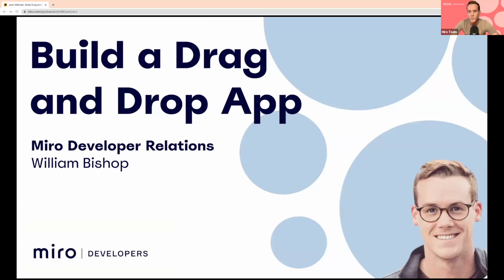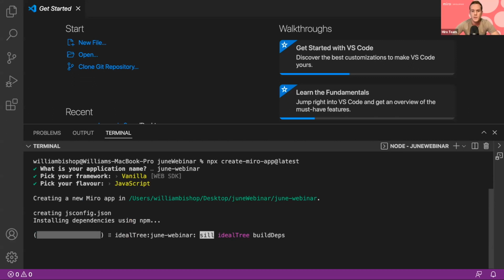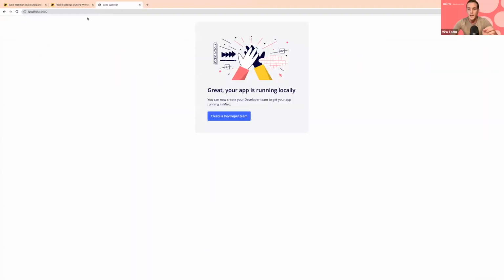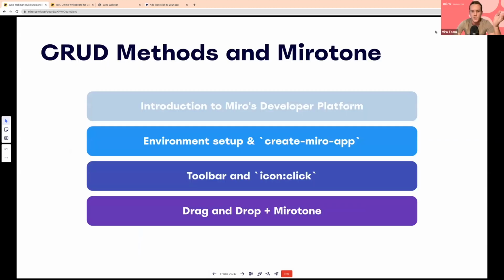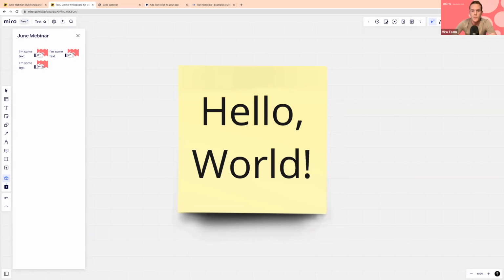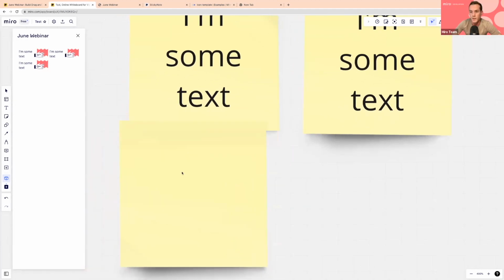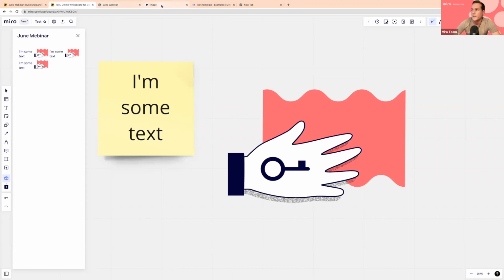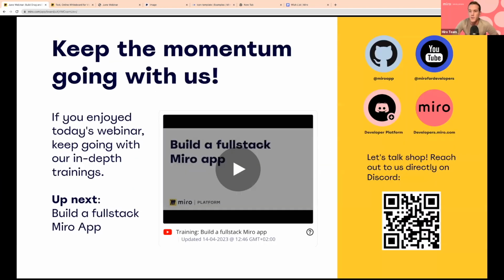Webinar: Build a "Drag and Drop" app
Build a "Drag and Drop" app with Miro Developer Relations
[Recorded webinar from June 15, 2023]

Understand the end-to-end flow for building a Miro app: from generating a boilerplate using `npx create-miro-app@latest` from the command line, to running your app in Miro and managing various types of Miro items.

About Miro Developer Platform:
The Miro Developer Platform is a suite of frameworks, content and services that unlock unlimited new ways to use Miro combined with a world class developer experience and the tools needed to build apps across your organization.